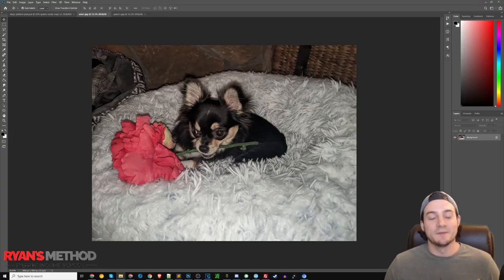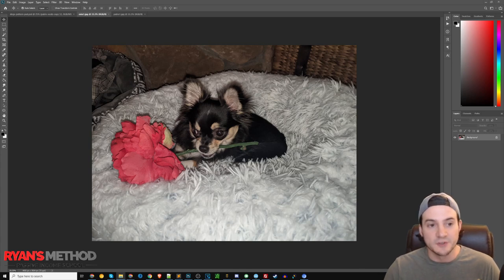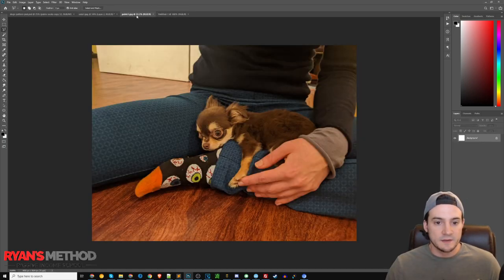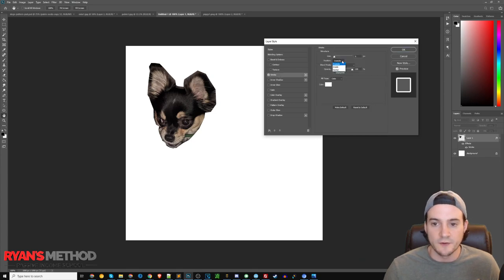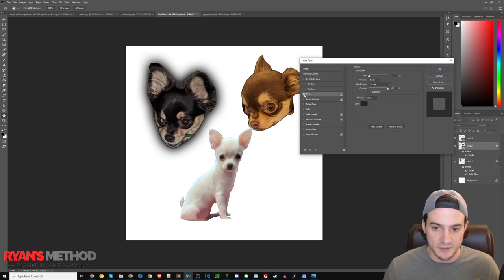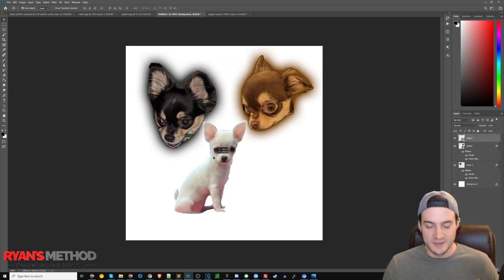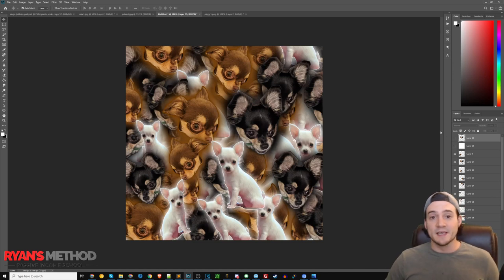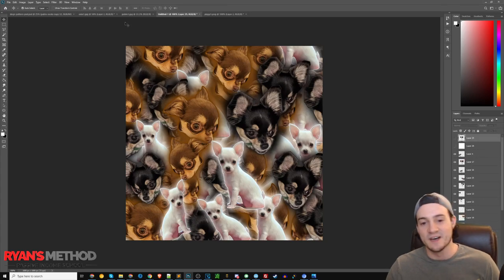DESIGN TUTORIAL: All Over Print Pattern🎨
🔥 POD AUTOMATION

🎨 DESIGN

🔨 UTILITY